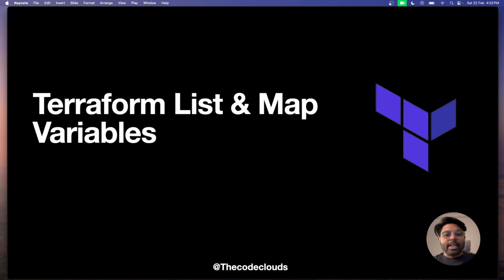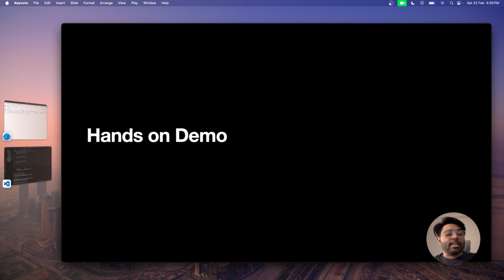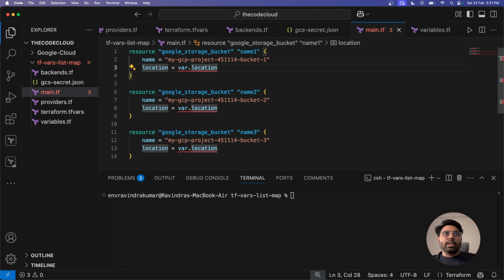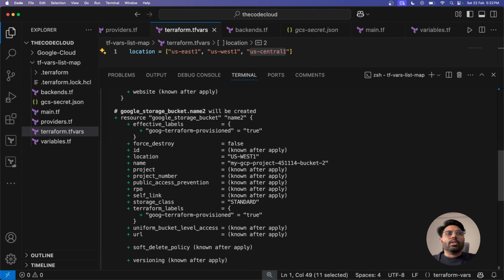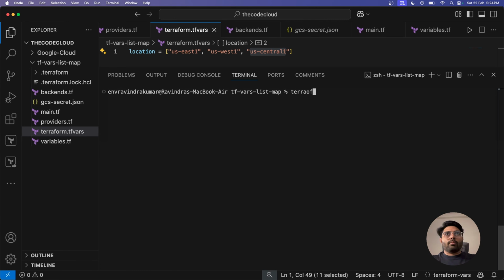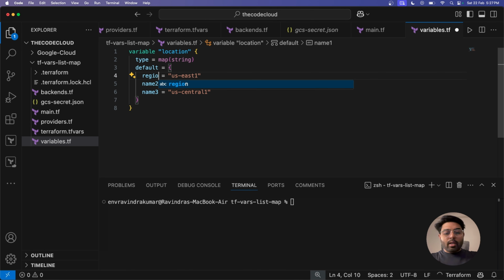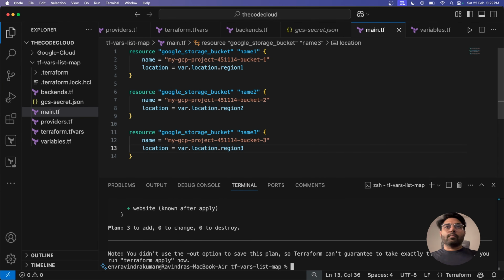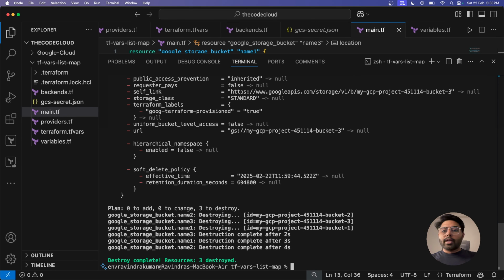Terraform variables List and Maps | Dynamically pass variables in TF | Terraform Tutorials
Welcome to Thecodecloud! In this video, we'll explore Terraform variables list and maps. How to write a flexible and more dynamic terraform script.

- What is List var type
- What is map var type
- How to declare variables and call them in resources
- Real-world example

Whether you're a beginner or an experienced DevOps professional, mastering var types will help you to write flexible and more dynamic code.

- Declaring and passing list and map types in tf resources on Google Cloud Storage